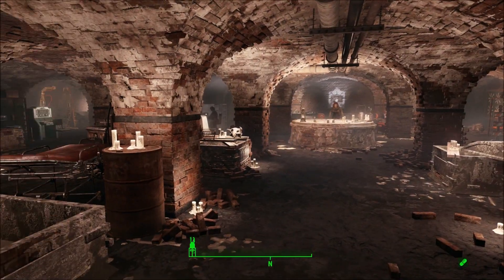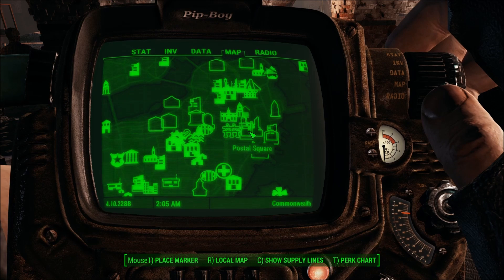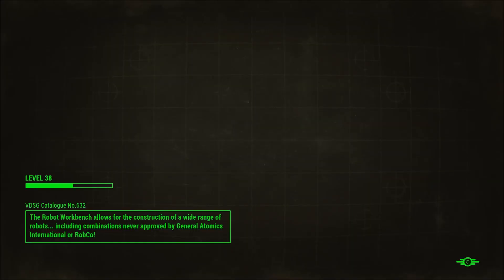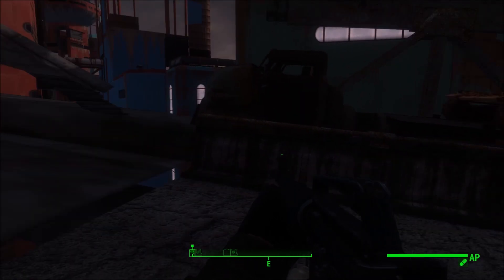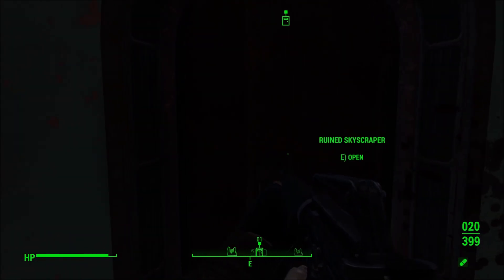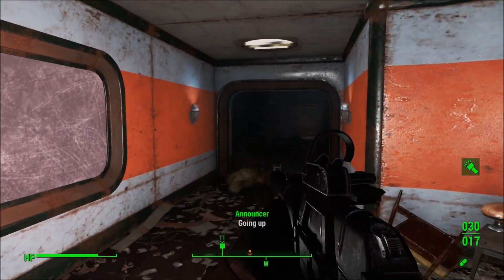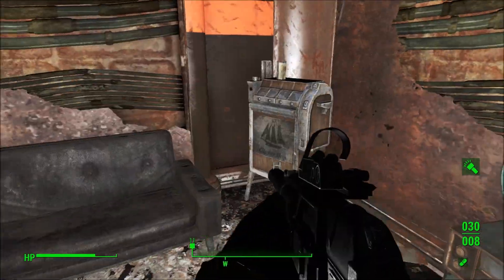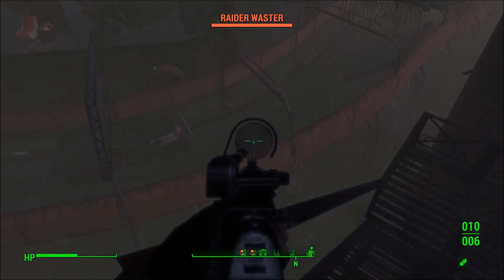Fallout 4 #35 - The DIA Caches (Modded)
On this episode I take on some of the Railroad's quests from P.A.M. to find hidden pre-war Defense Intelligence Agency caches at a few different locations around the Commonwealth. The mods I am using are linked below.